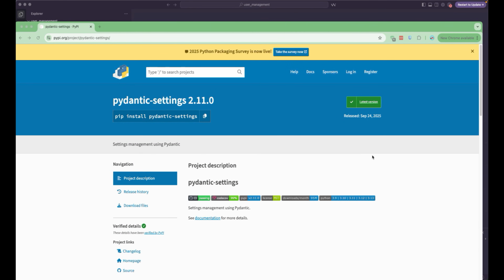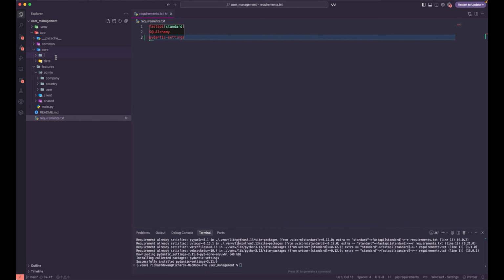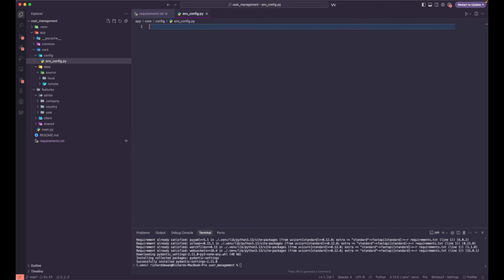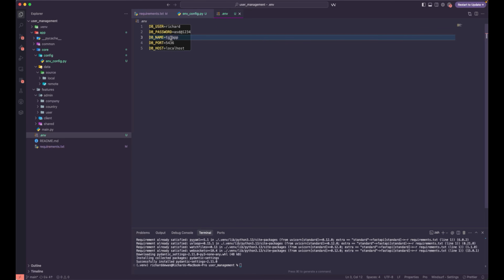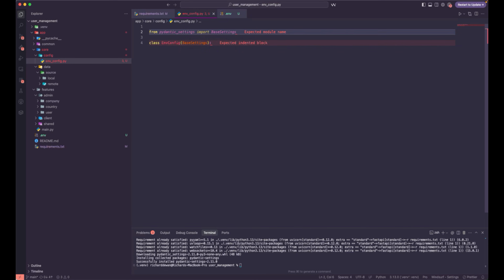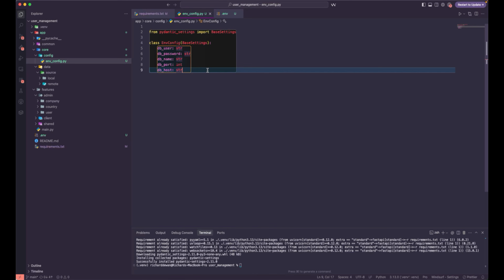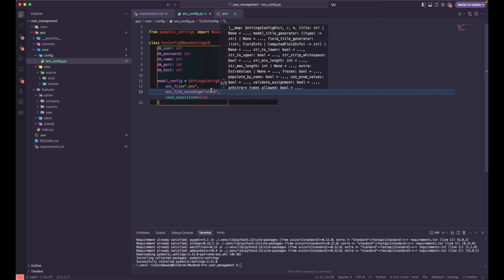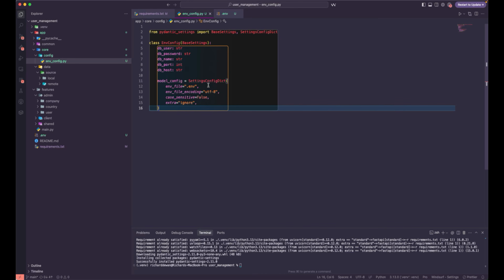10.Python | FastAPI | Clean Architecture | Environment Variables